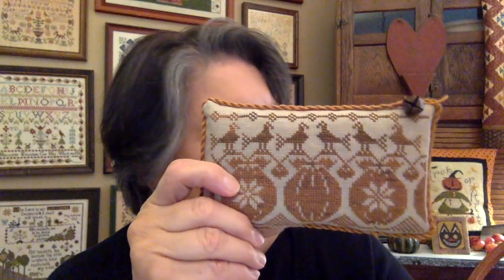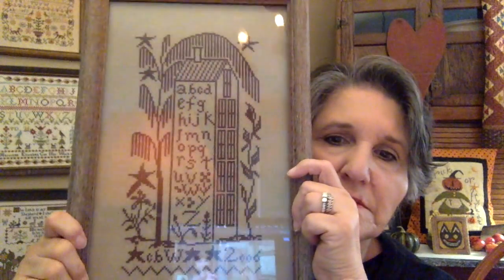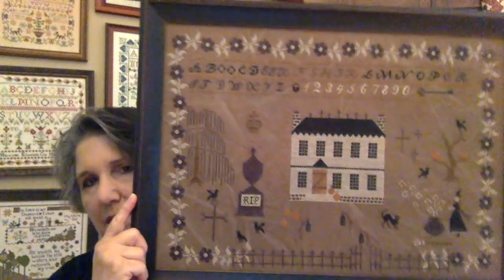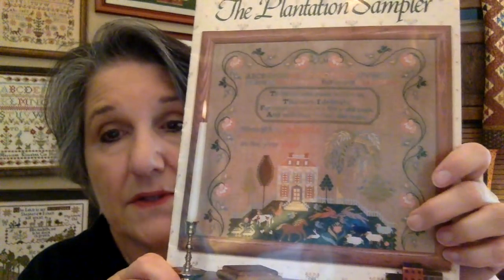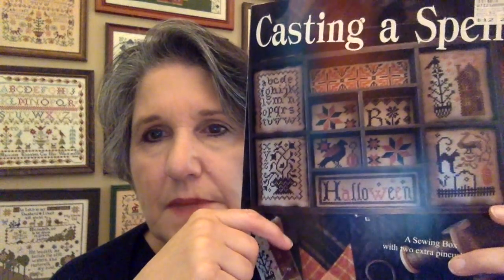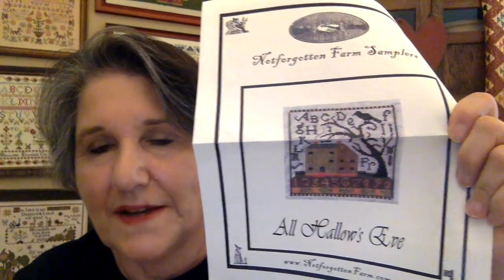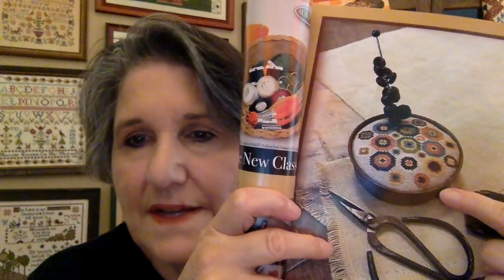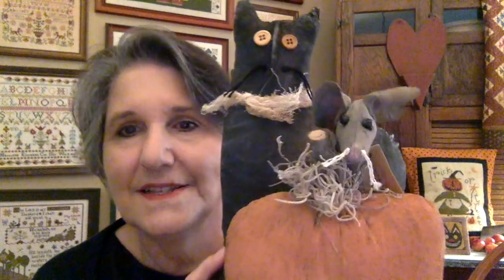Saltbox Stitcher [Episode 30] "Happy October"